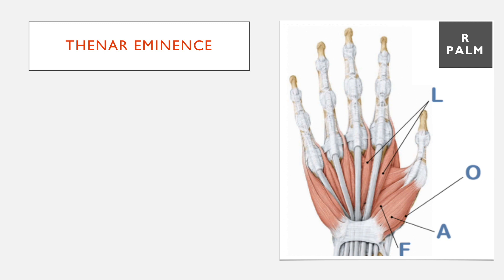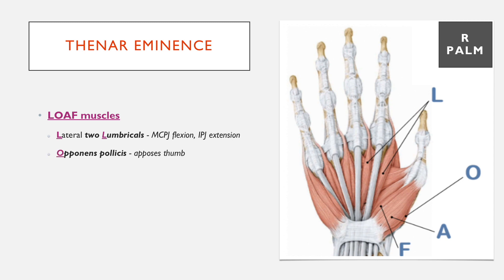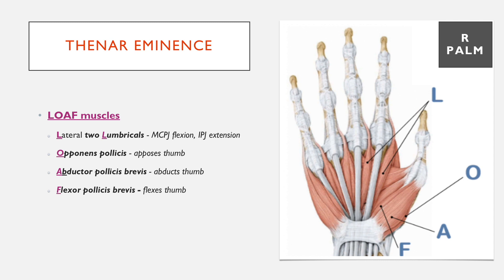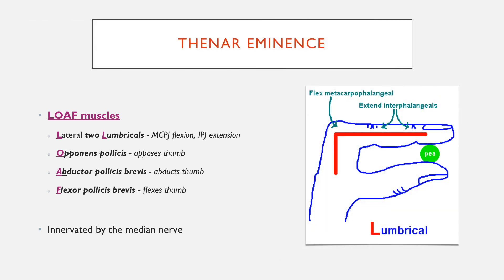The Thenar Eminence (LOAF Muscles) Summarised in 1 Minute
Summary of the thenar muscles (LOAF) .

This is part of a lecture on the muscles and compartments of the upper limb.